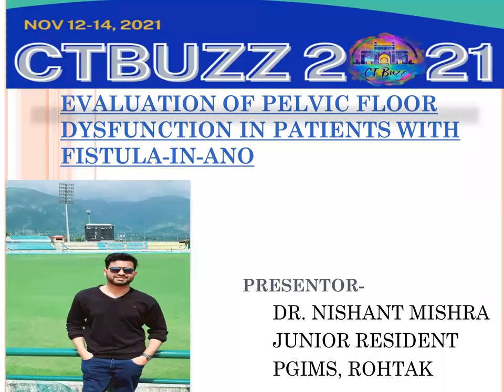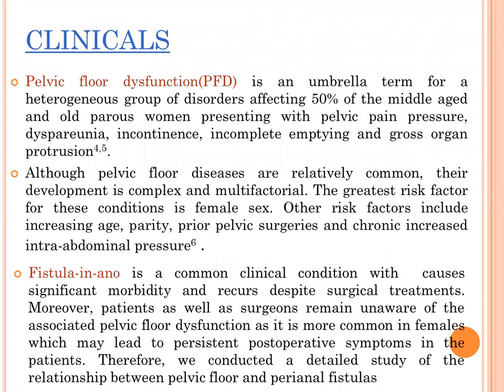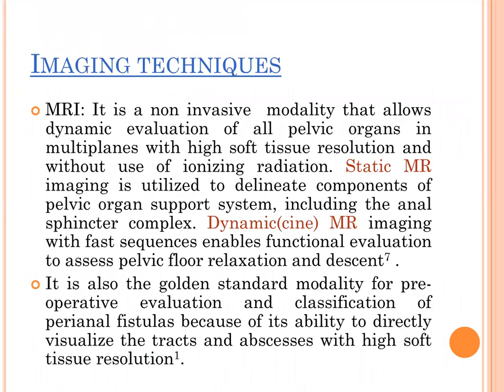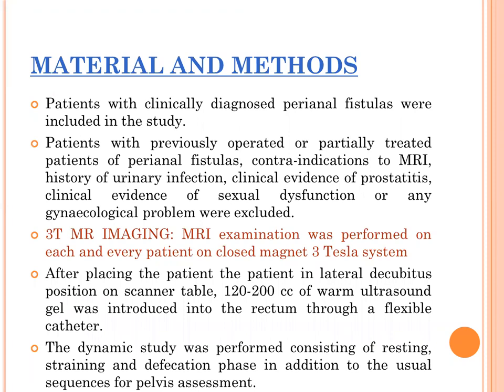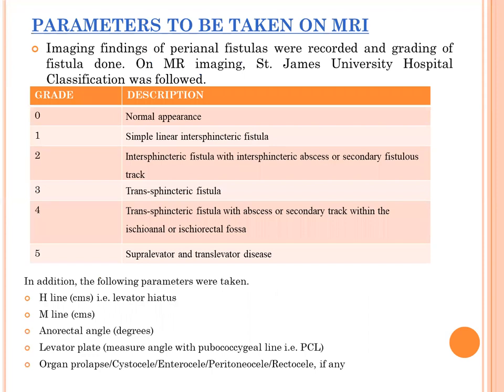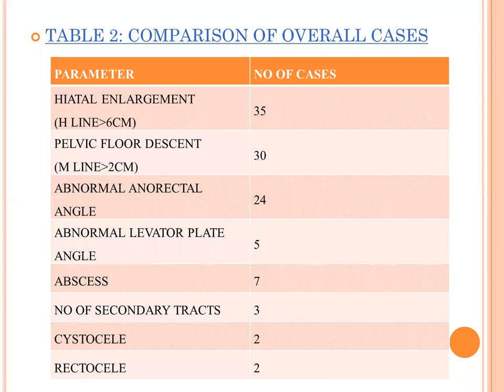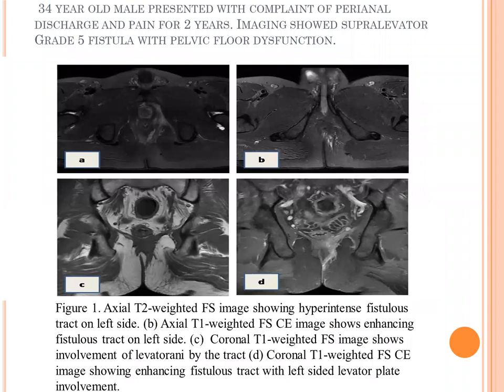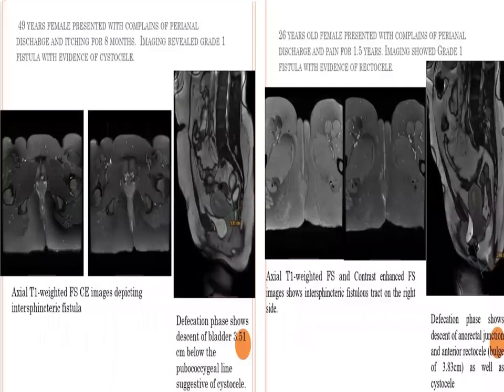NISHANT MISHRA || Evaluation of pelvic floor dysfunction in patients with fistula in ano